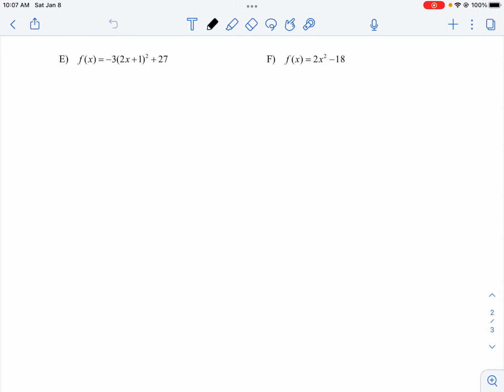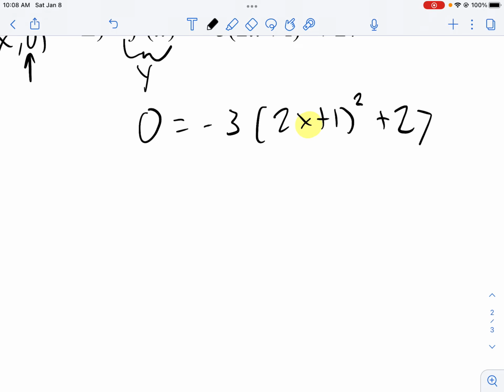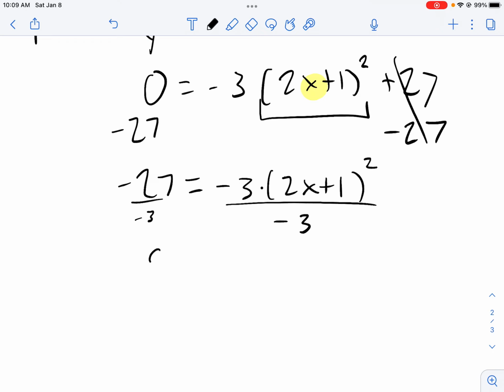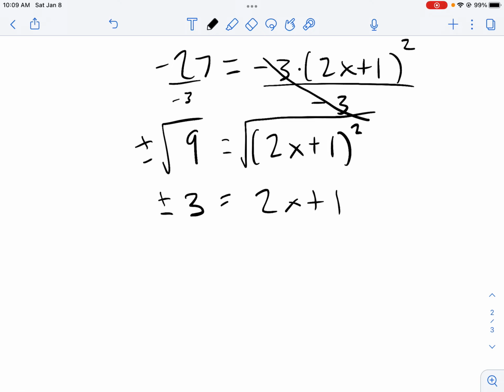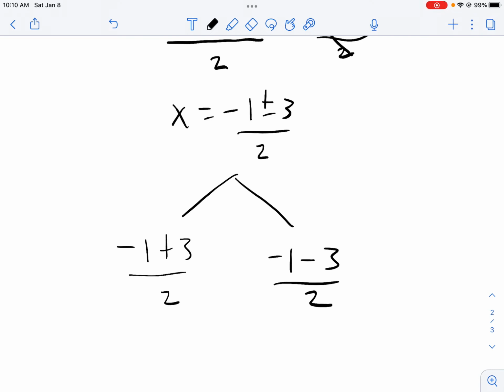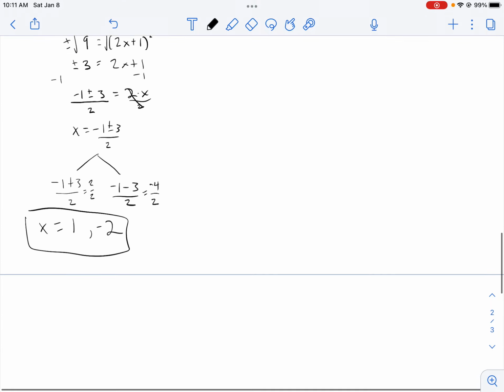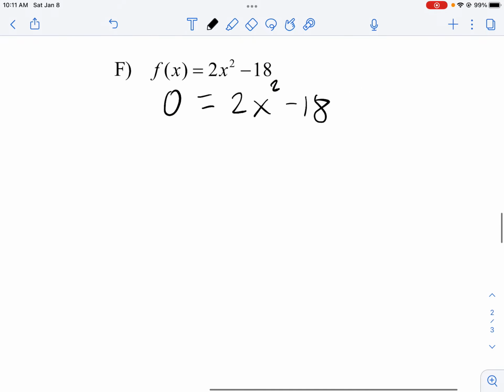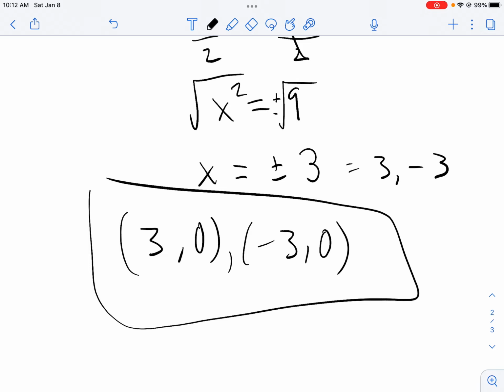7.1 Day 2 Last two examples